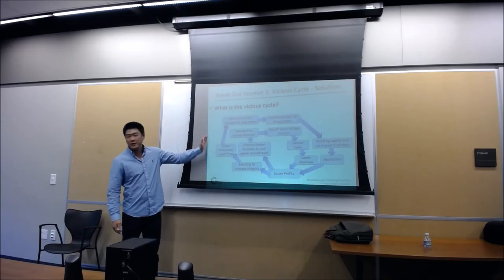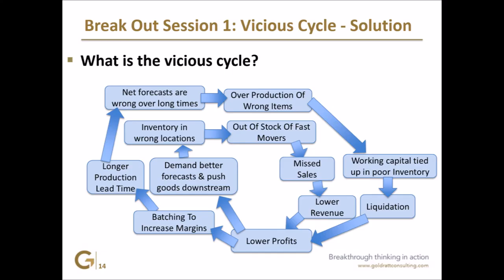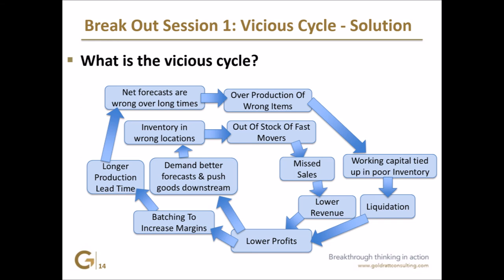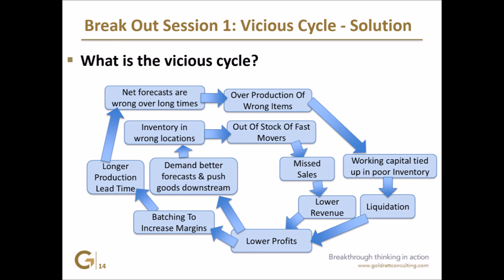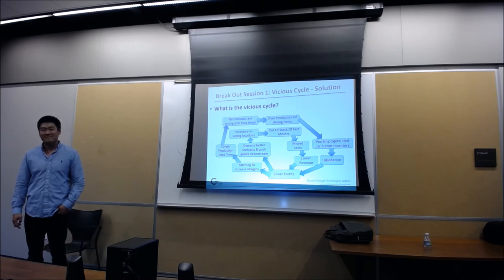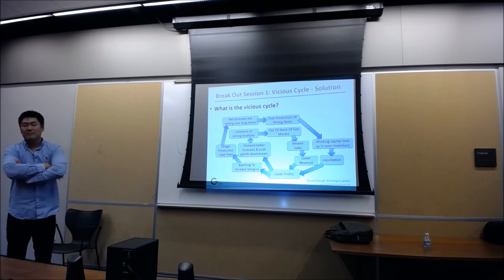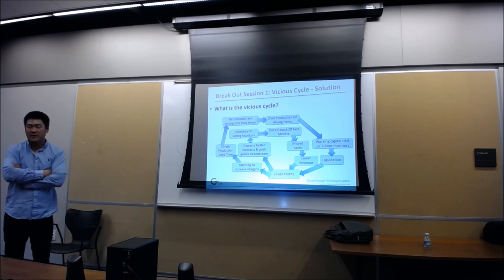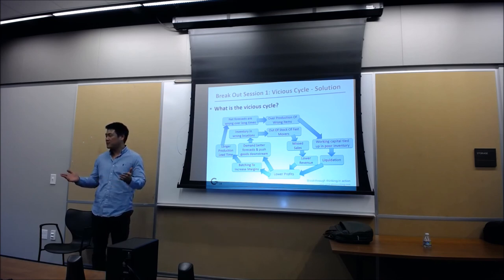TOC in Supply Chain: Group Discussion #2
Stone offers his version of the answer to the vicious cycle exercise which sets off further discussion among members.